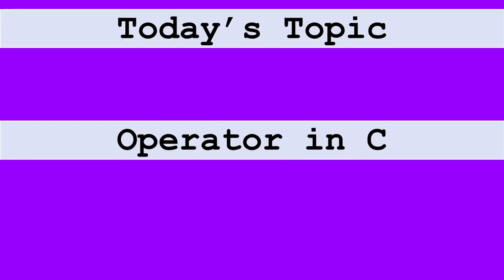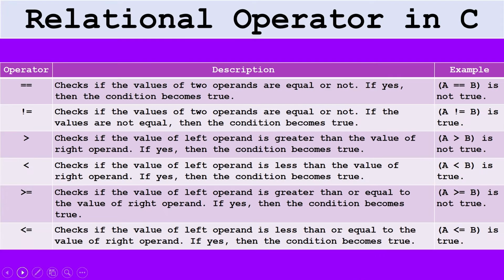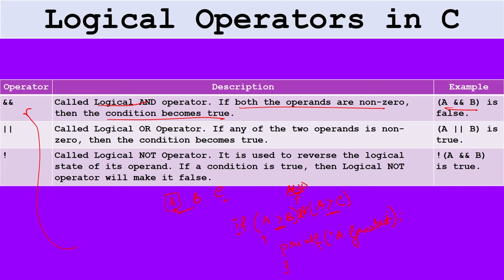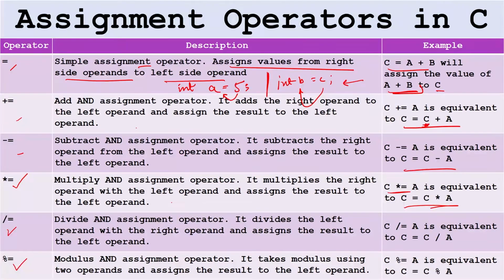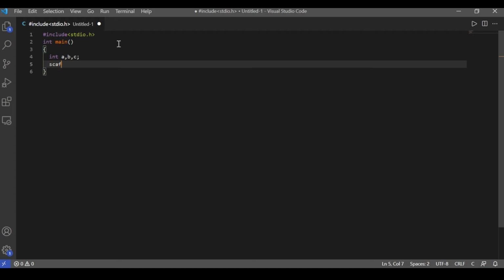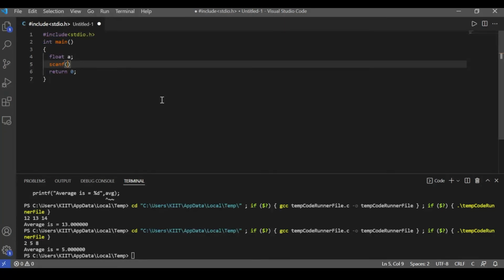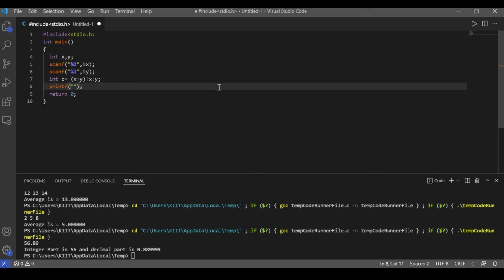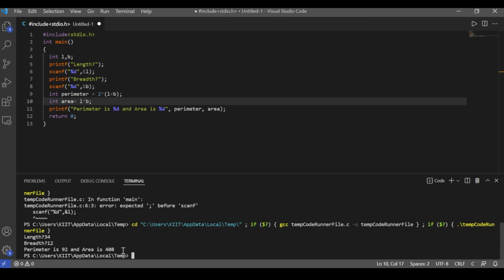Operators in C | Programming in C | Lect-4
Topics Covered:

Operators
Types of Operators
Arithmetic Operators
Logical Operators
Relational Operators
Ternary Operator
Problem Solving Using Various Operator